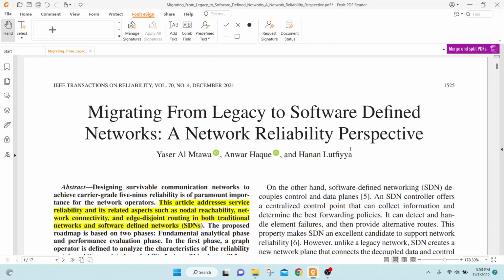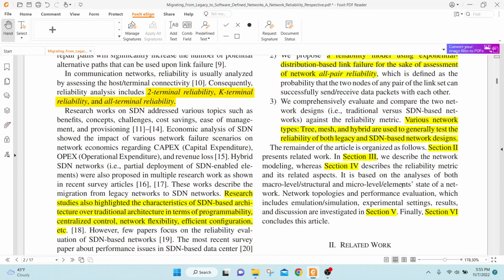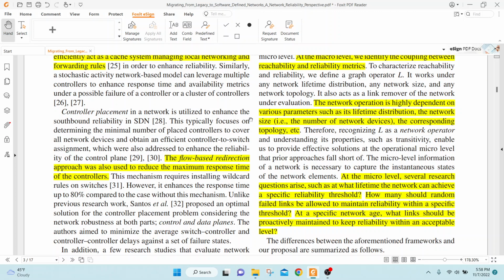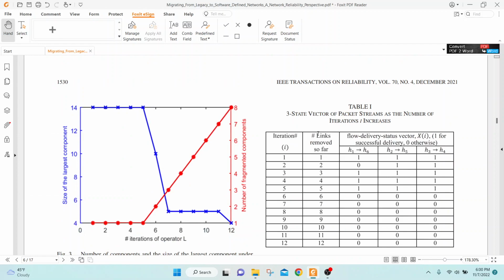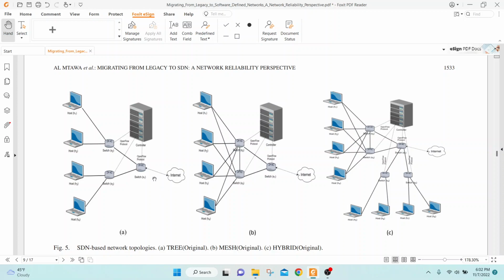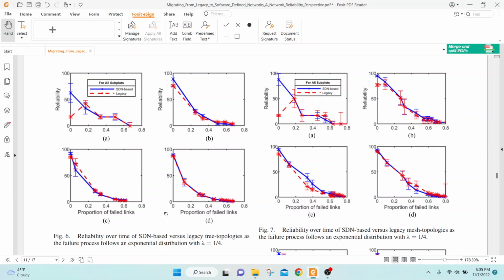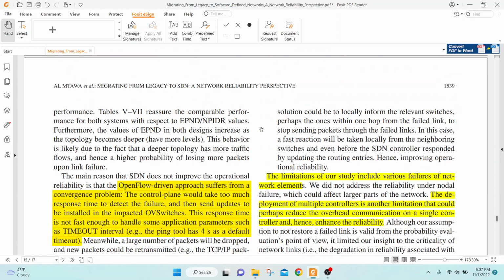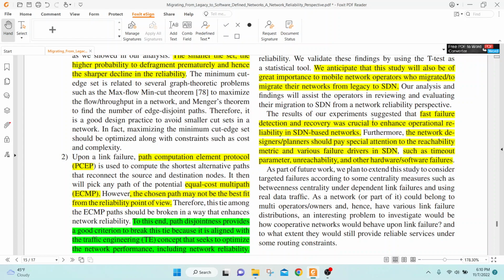Review on Migrating from Legacy to Software Defined Networks: A Network Reliability Perspective